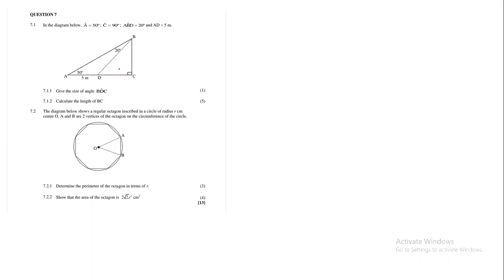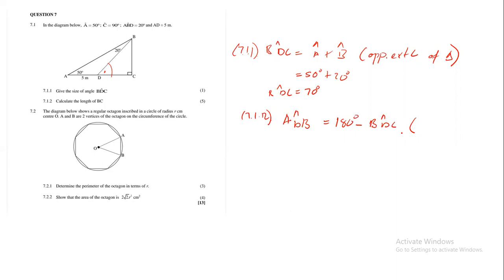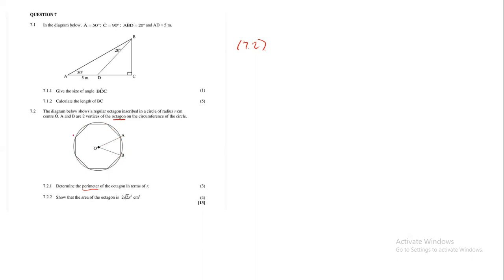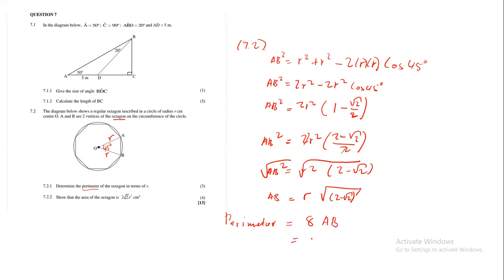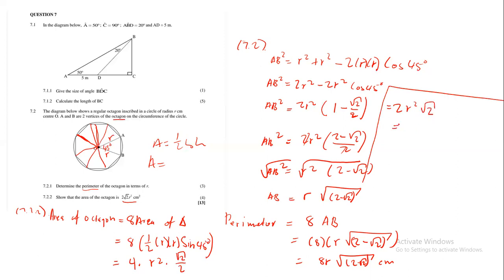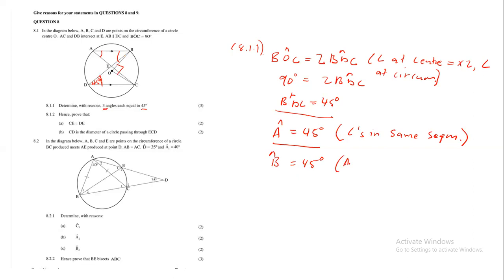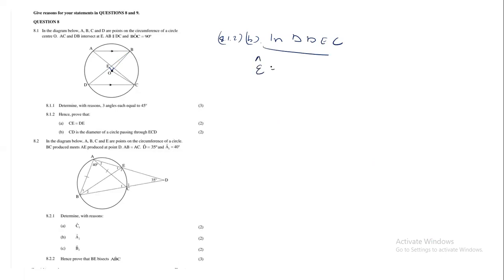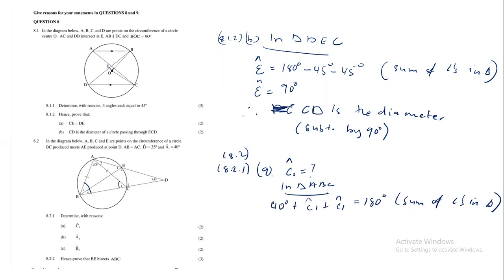EUCLIDEAN GEOMETRY PART 1